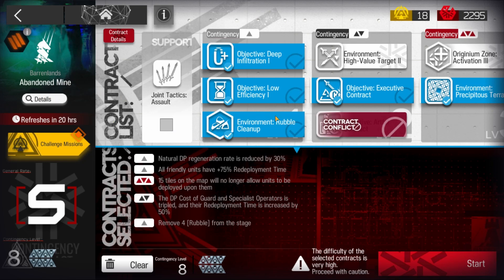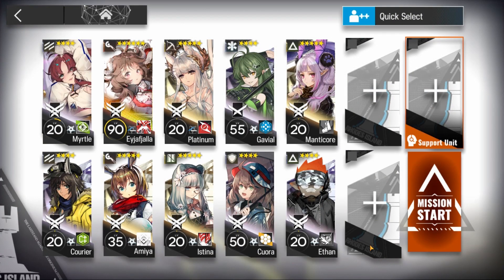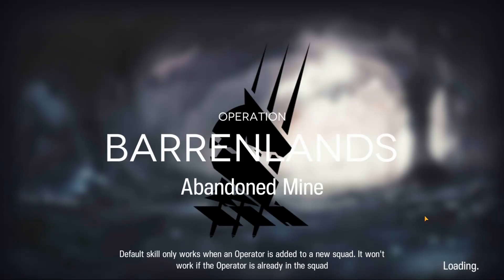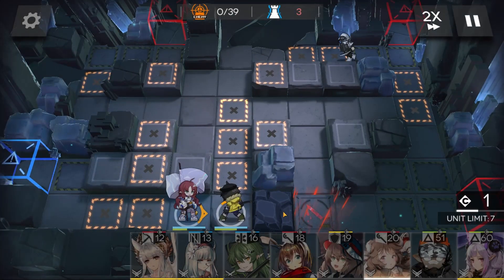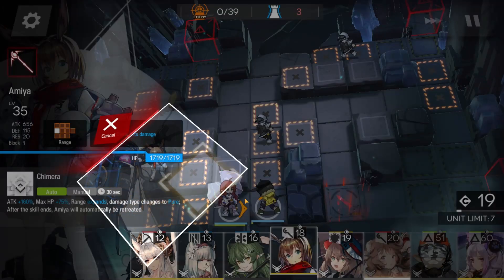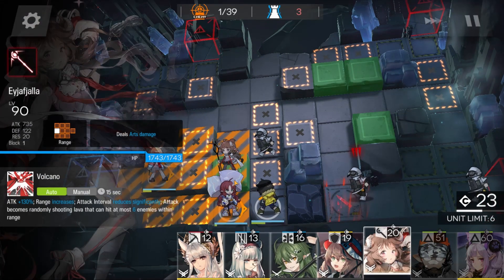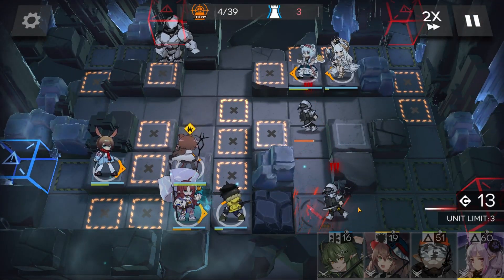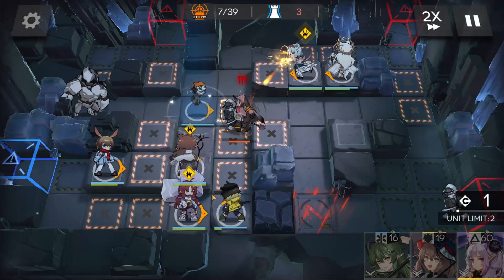『Arknights』CC#5 Day 14 Abandoned Mine Risk 8 & Challenge Mixed Rarity Clear🔥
Kudos to everyone who got all the medals ♥♥♥

I stream Arknights every Sunday after 1PMヽ(*⌒∇⌒*)ﾉ